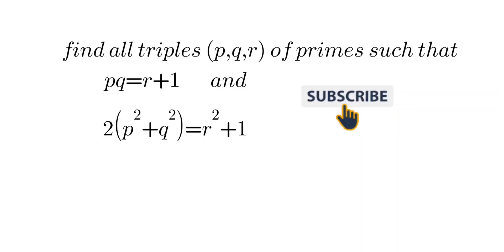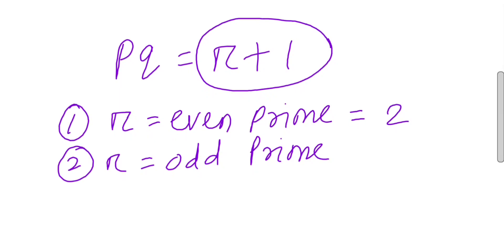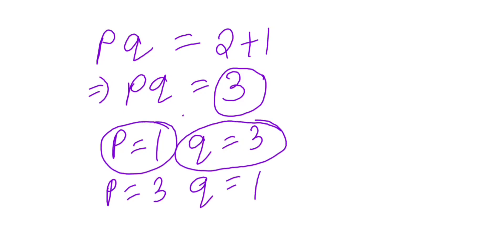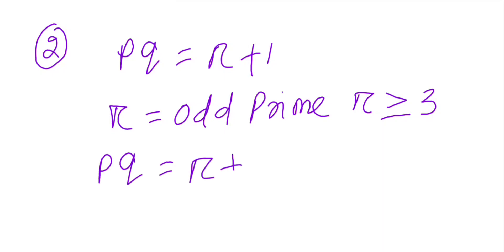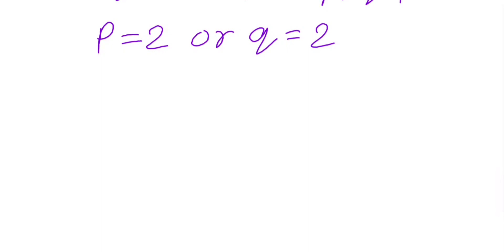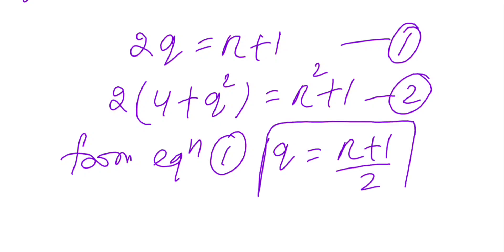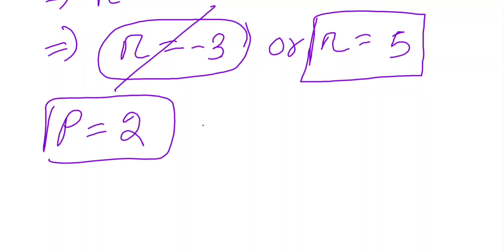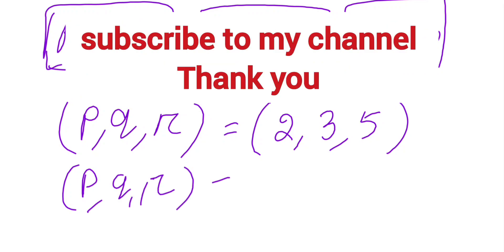RMO practice problems| Number Theory